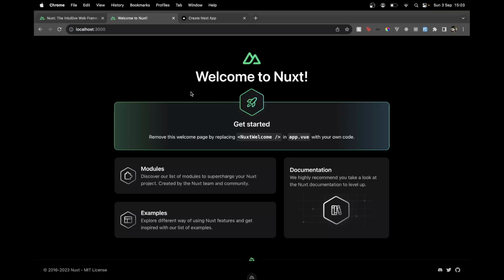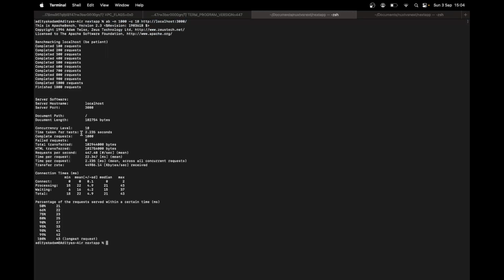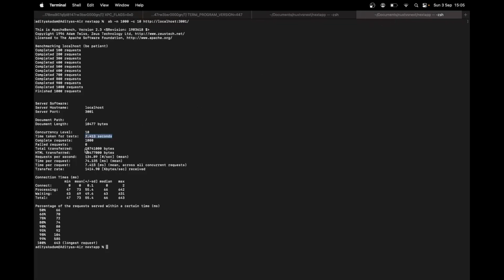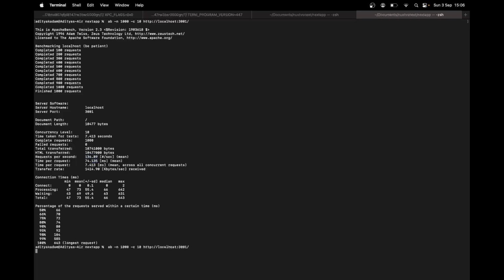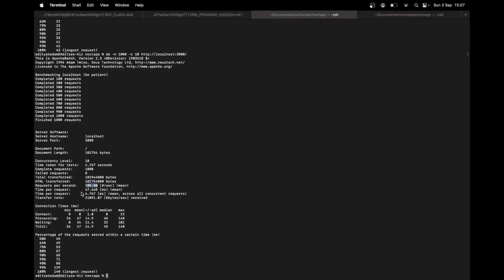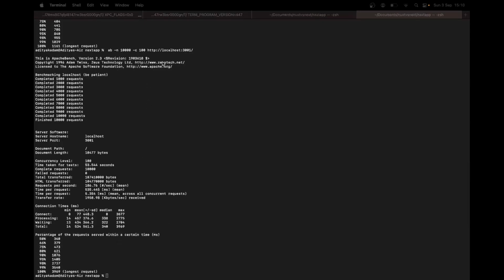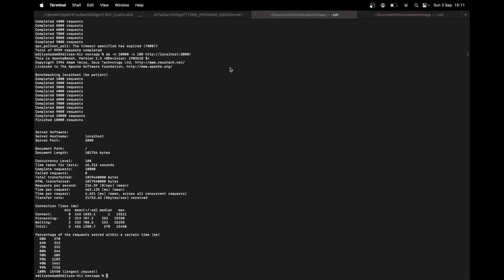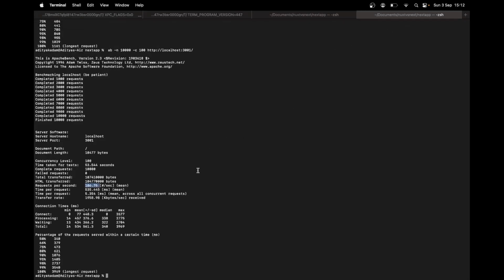Nuxt 3 Vs Next 13 | Performance test | ab test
Hello everyone,

In this video, we will do a Nuxt 3 vs Next 13 load test using ab tool. As I mentioned in the video, both frameworks are amazing and this video is just for informative purposes rather than inciting any debate :)